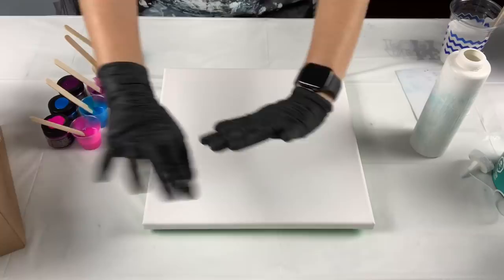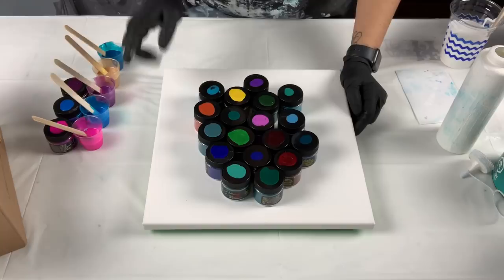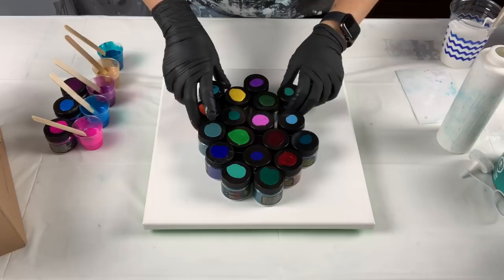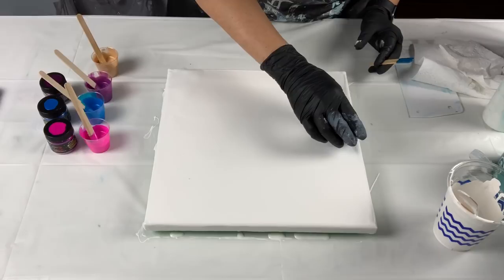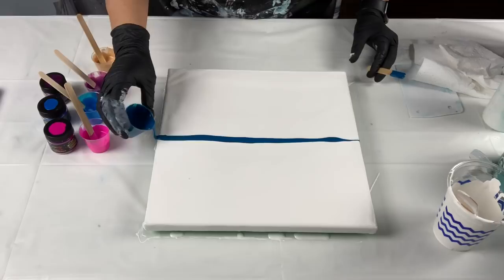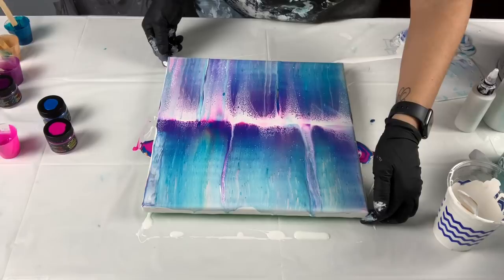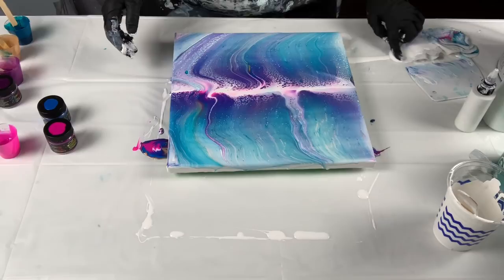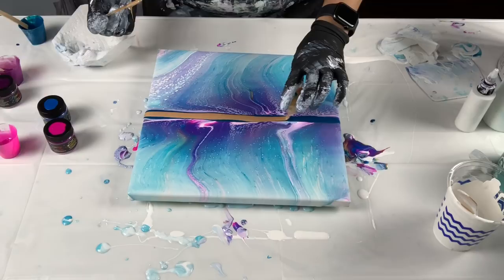#160 - Swiping with Primary Elements | Acrylic Pouring | Fluid Artist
Video posted on January 21, 2020

Hi everyone!
I wanted to try another swipe using the Vivid Enamel and Primary Elements pigments from ColourArte.  Things don't always go as planned..  I am far from perfect and I definitely need to practice!  LOL

JUNO
If you are looking for a clip on Juno - head on over to his YouTube channel and check it out there.  :)

Much Love!